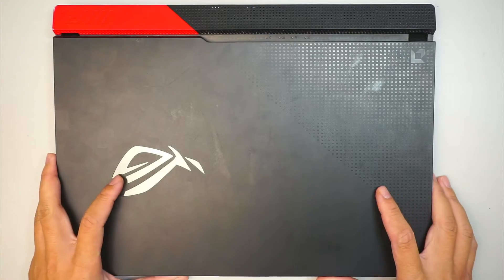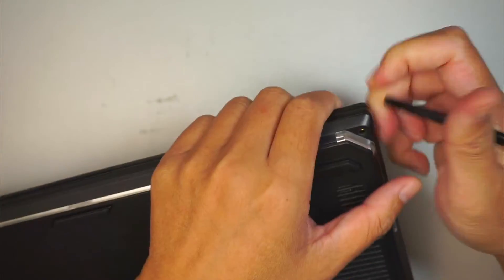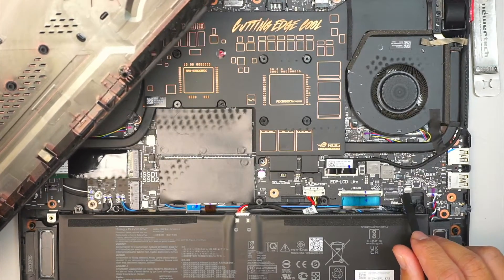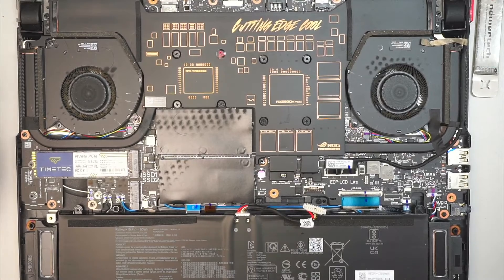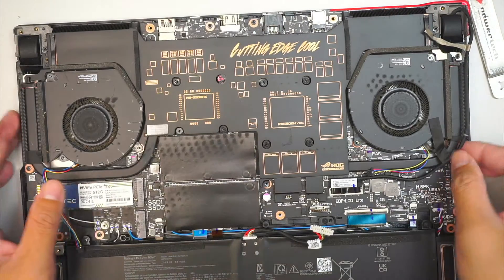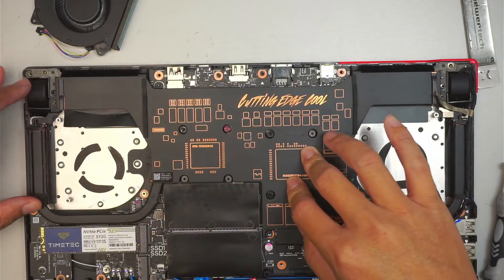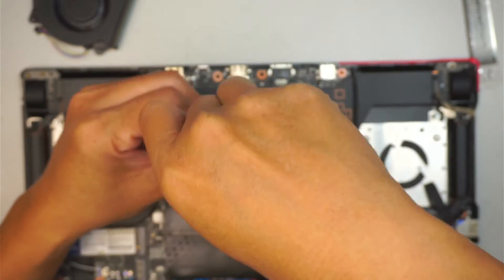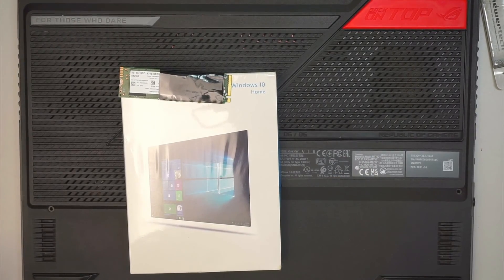Asus ROG G513QY M2 SSD and Thermal Paste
Asus ROG Gaming Laptop is overheating.
The CPU and GPU fan go on high speed all the time.
The laptop is making loud fan noise.
This is becuase the thermal paste is dried up and heavy dust blocking the heat to escape.

Changing out the M2 SSD.

The model for this is:
- Asus ROG G513QY